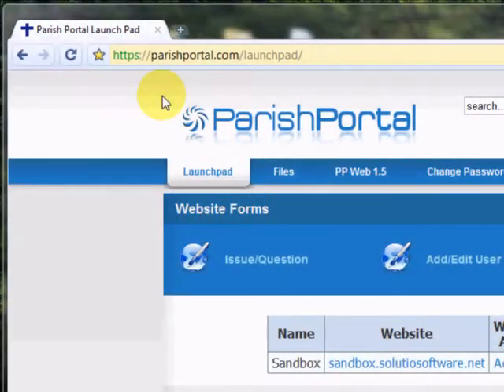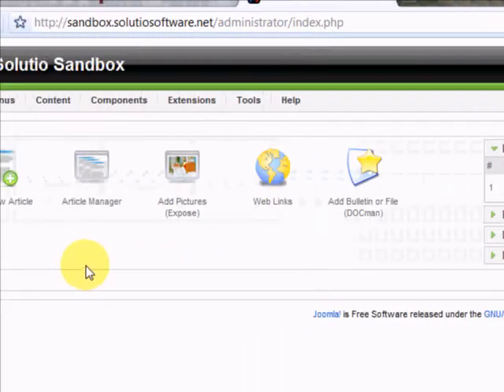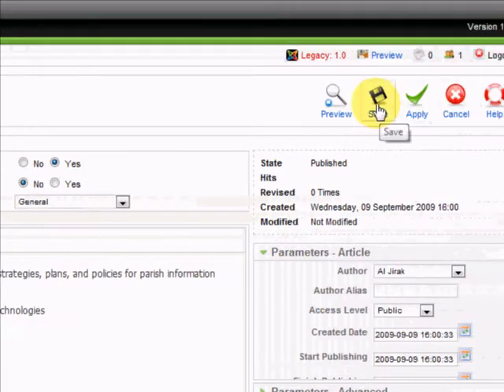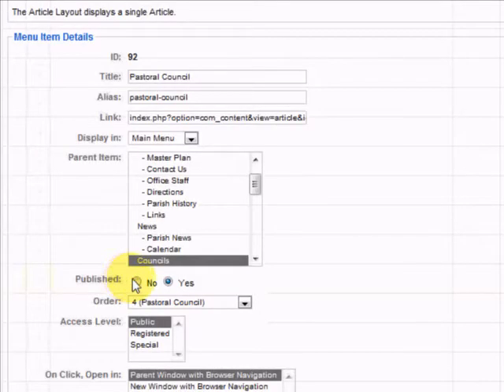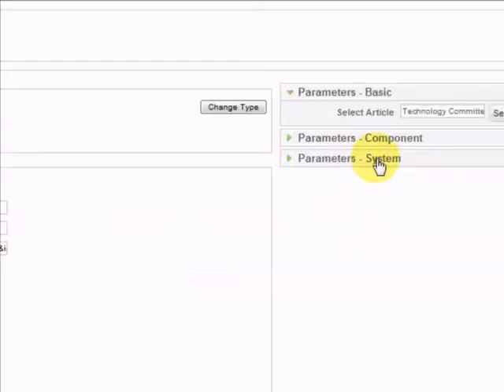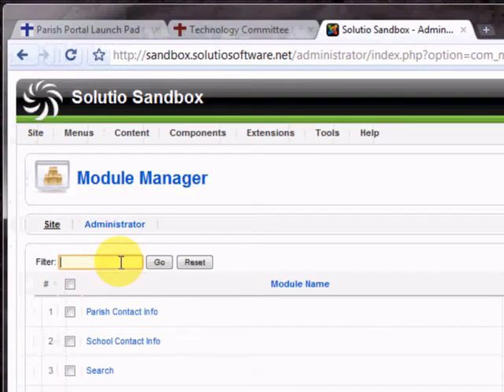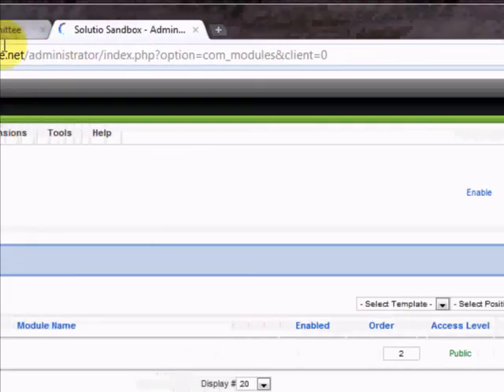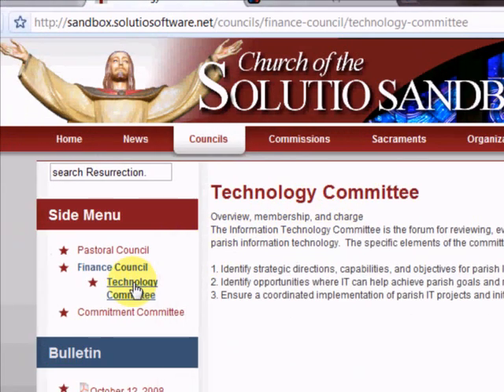Adding Menu Items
This tip will allow you to add new menu items to your site.  Please not this tip can only be performed by users with Administrator level access.